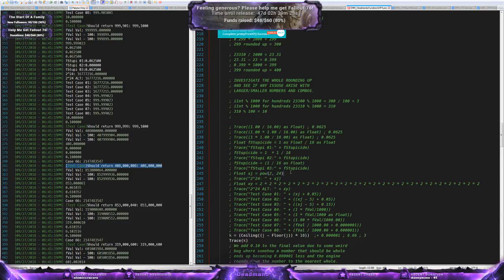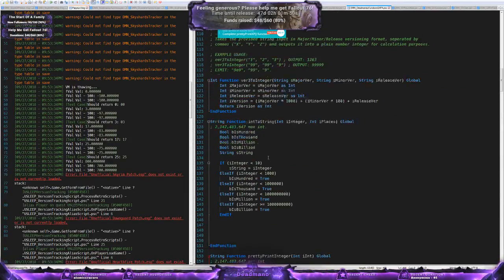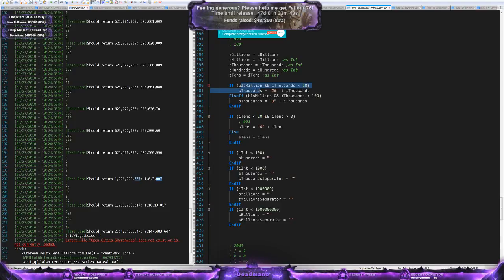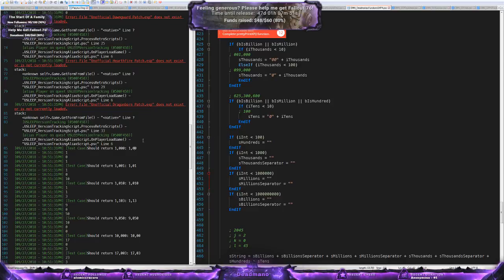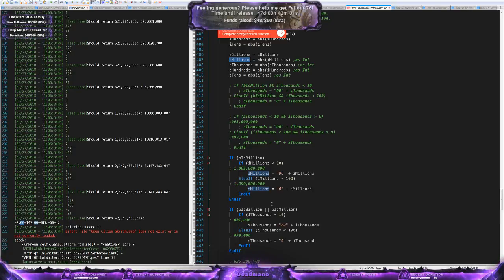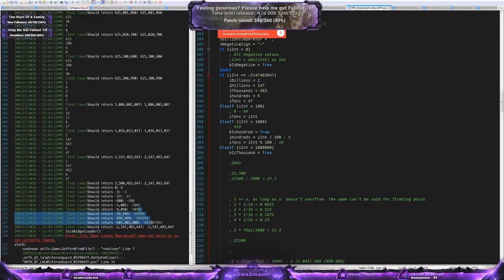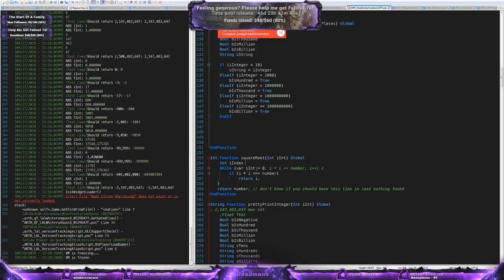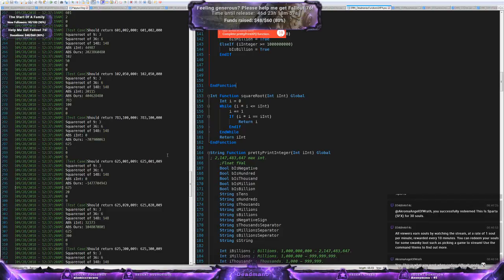Skyrim Modding: SXPA (Papyrus Scripting) #16 | Pretty Print Integers (Part 3)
We're now working on a pretty print function on integers for our mod!

Like what I do on the stream? Feeling generous? If so, please consider offering your support